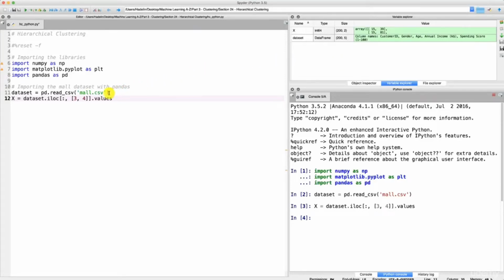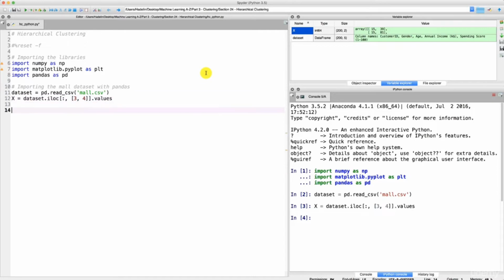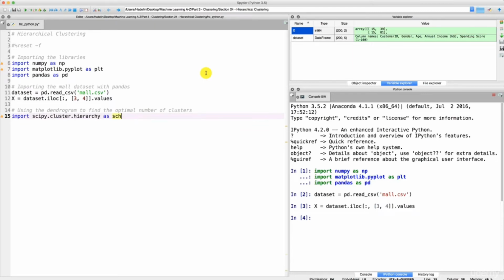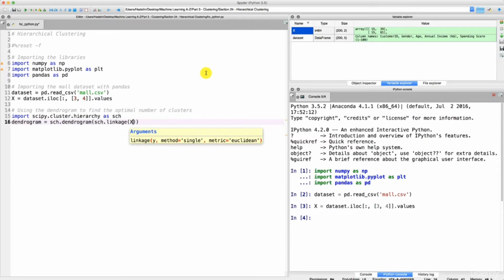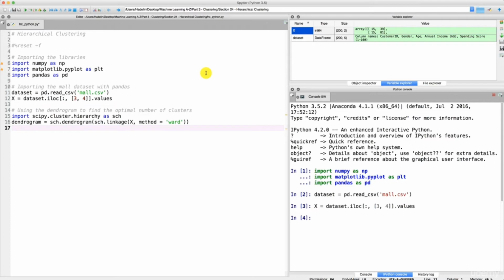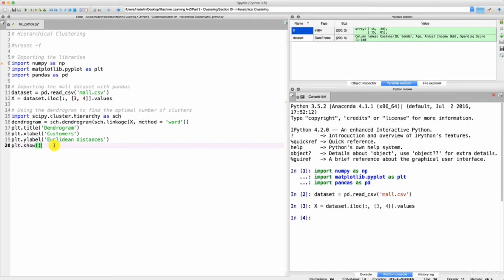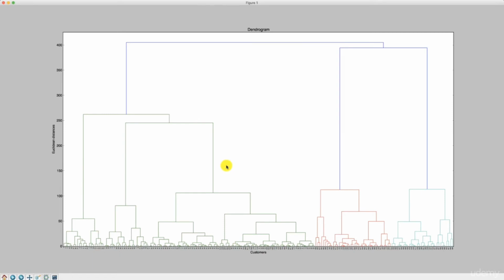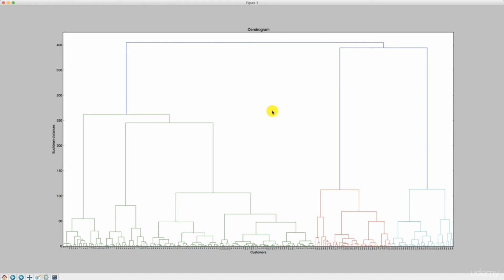Hc in python step 2 video 132 machine learning